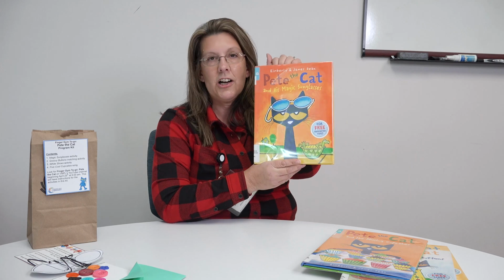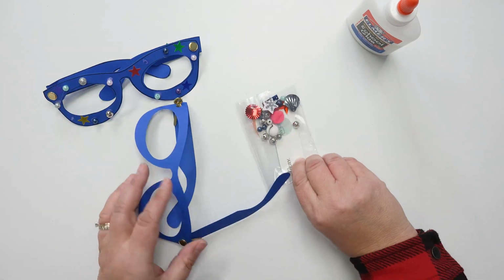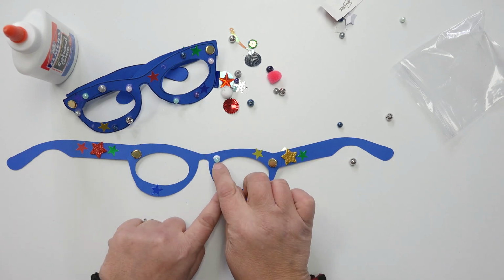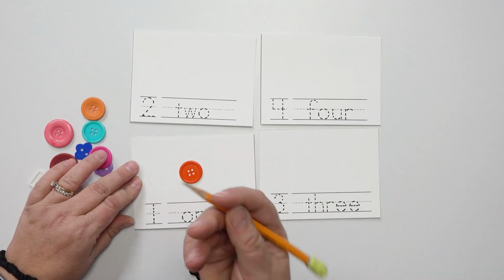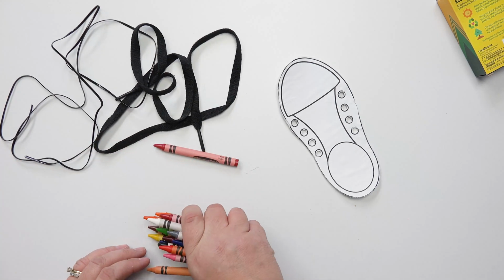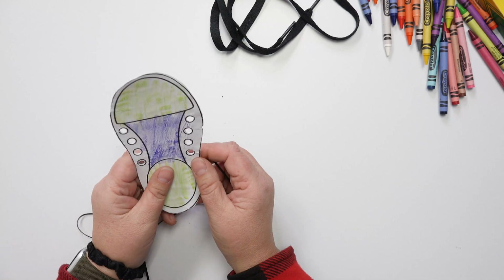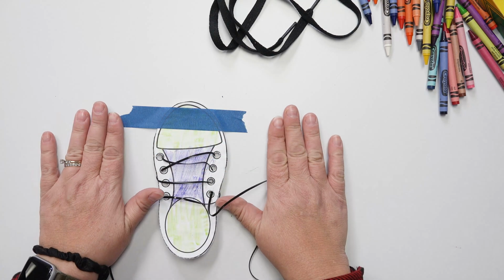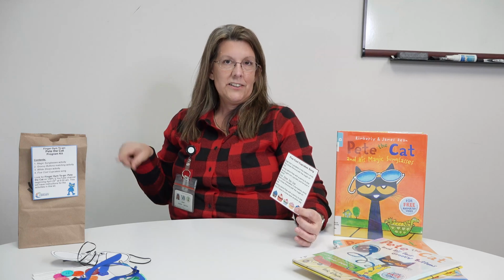Finger Gym To-Go: Pete the Cat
The Finger Gym series is designed to build hand-eye coordination and strengthen hand muscles in children. These take-home kits are designed for PreK through 2nd graders and their caregivers.

This video explains the activities included in this month's kit. To register for upcoming monthly kits, please visit: VBgov.com/library-events